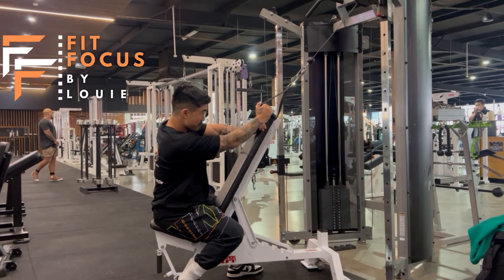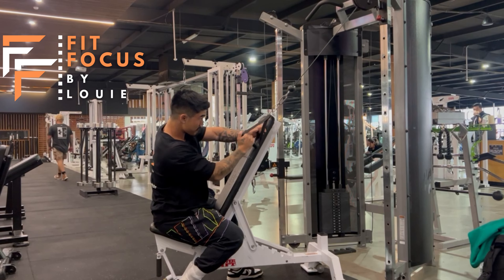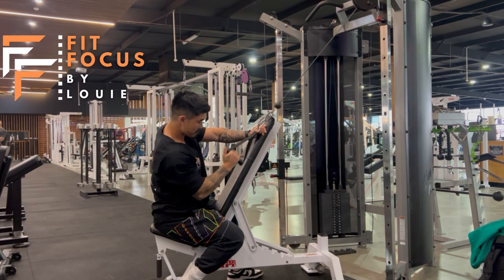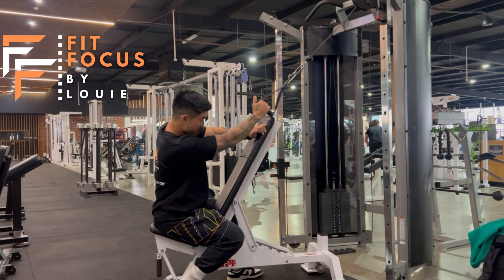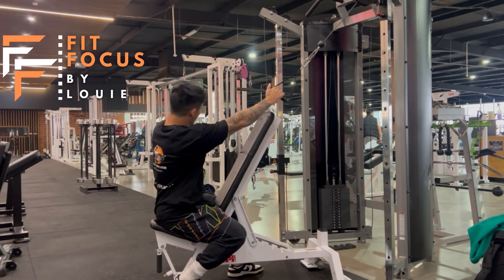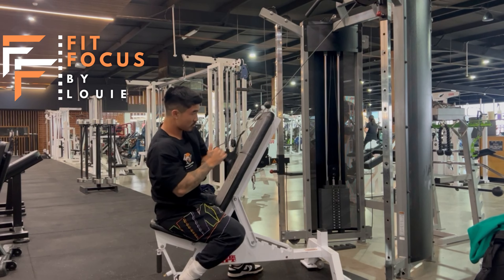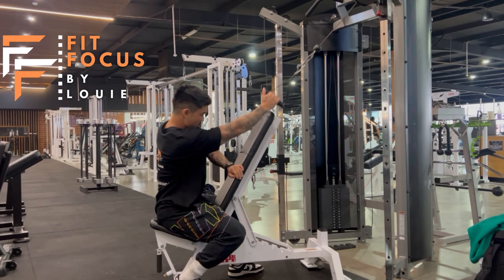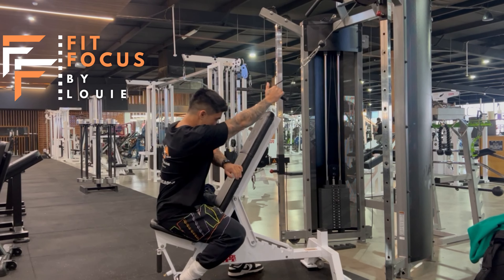Exercise Tutorial Unilateral Lat Pulldown